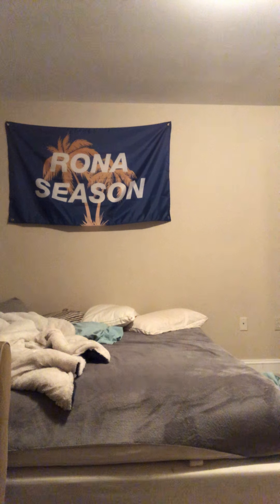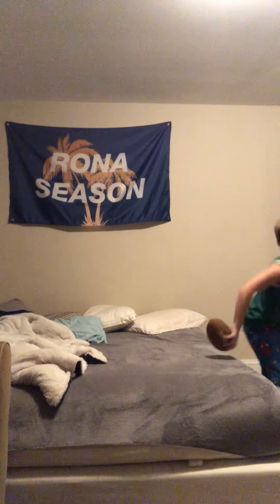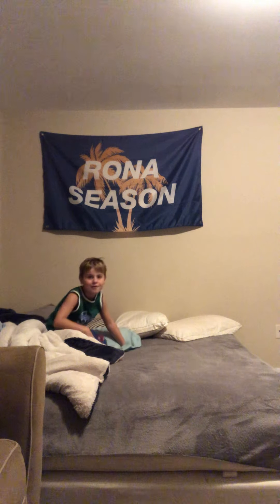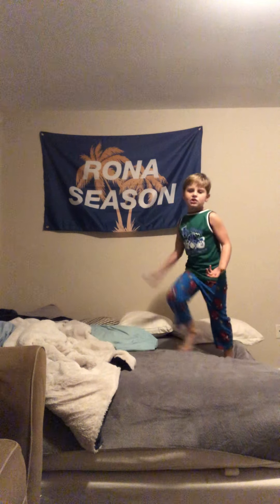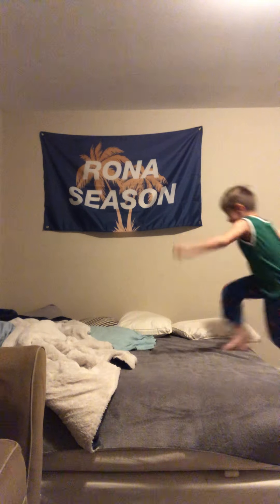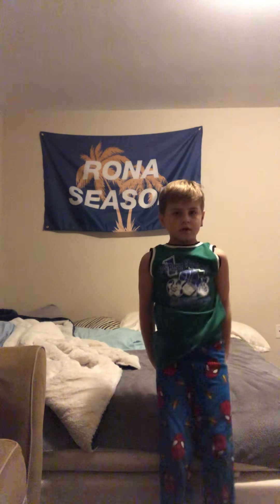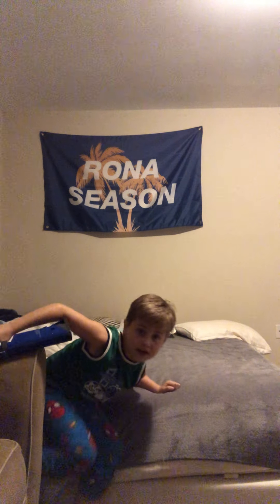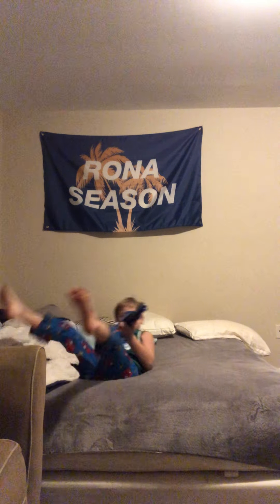My flipping show at 6:53 pm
Unreal flip show on my matress